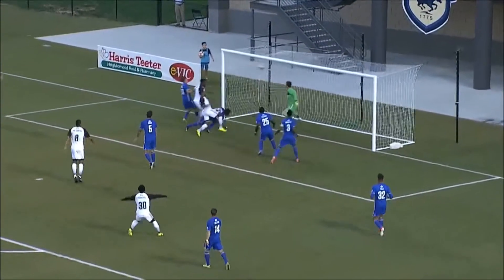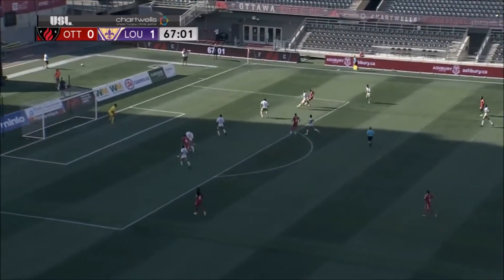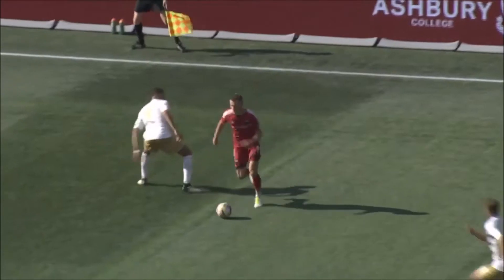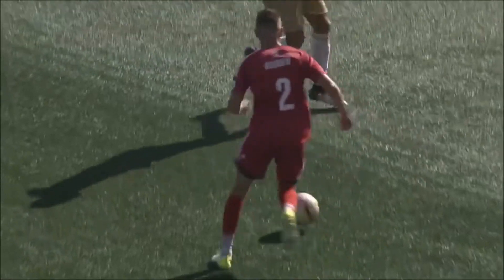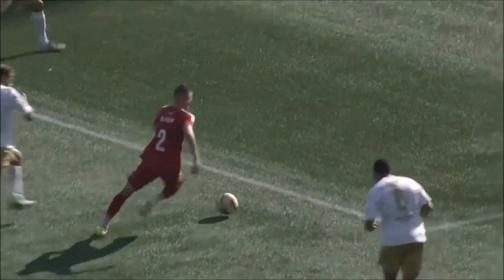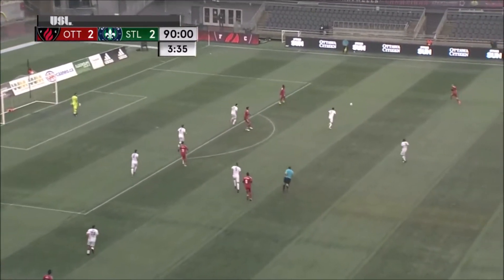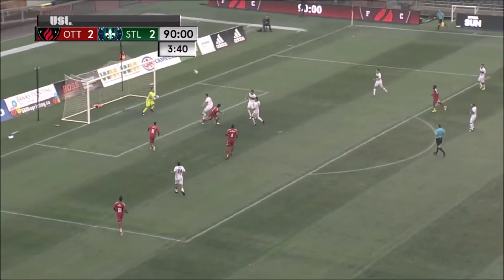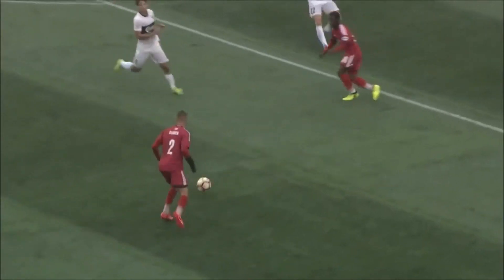Jonathan Barden Highlights - Right Back Ottawa Fury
Highlights of Jonathan Barden from the 2017 Ottawa Fury USL season.